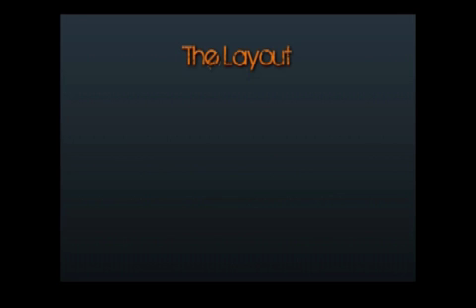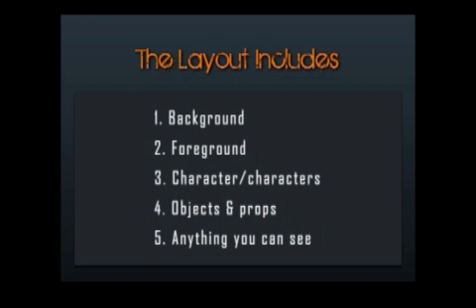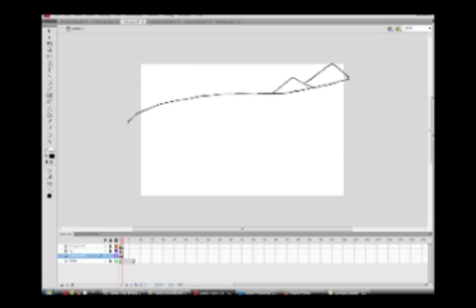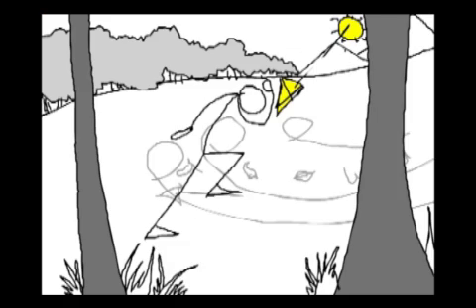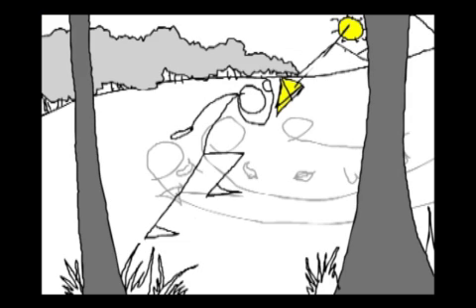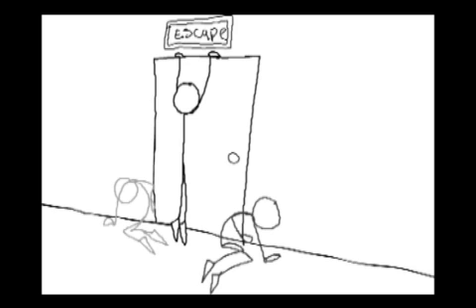Make Your Own Cartoon 3.4 "Layout"